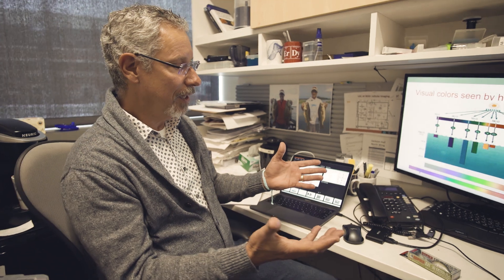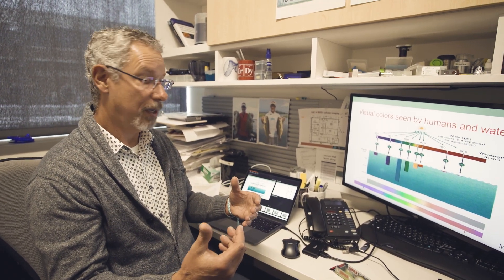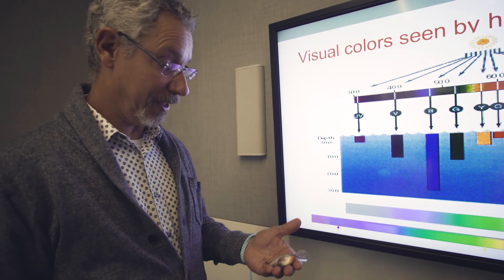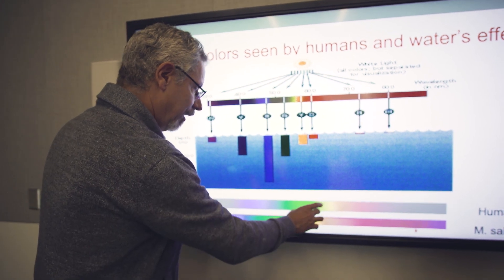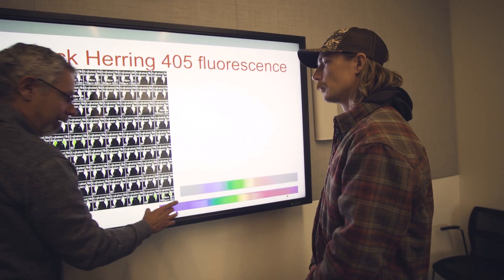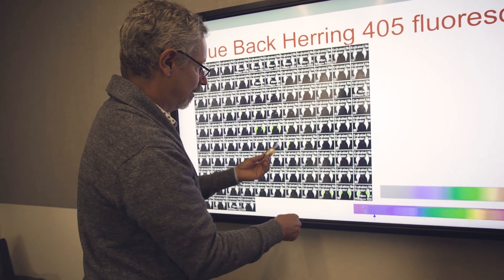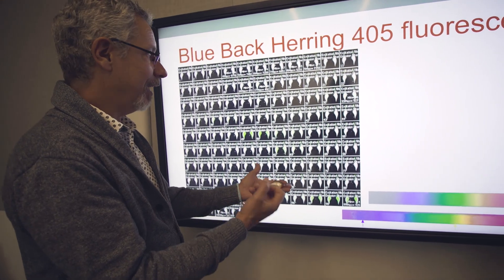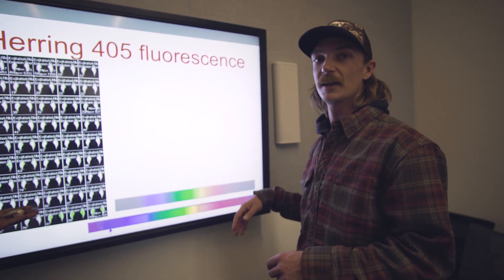How do Bass See Color?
This is the first part of a many part series where we are diving into the finer details of our tackle to pinpoint exactly what helps put more fish in the boat.

This episode helps answer the question: How do bass see color?

Before we analyze individual baits we must understand how the eyes of a bass differ from that of a human. Scientific research suggests that bass are able to see a much broader range of wavelengths, giving them the ability to decipher tones that are invisible to the human eye. There is also data on how bass see contrast, making certain color combinations better than others.

With the help of Mark Sanders and state of the art imaging equipment, we are able to analyze how different bait colors are perceived to bass across the spectrum. By doing this, we can observe areas on a bait that pop for bass but our human eyes can’t necessarily see at all, which further helps us as anglers decide which colors to throw and when.

Do you have any bait or tackle suggestions that you want answers on? Leave suggestions in the comments below.

Bass Utopia is your go-to source of fishing information, coming straight from the minds of some of fishing’s best anglers. You can expect to find lure reviews, rod and reel breakdowns, on the water demonstrations, podcasts, and more.